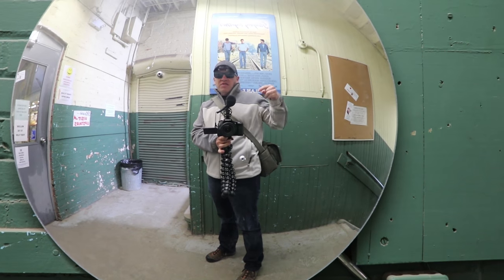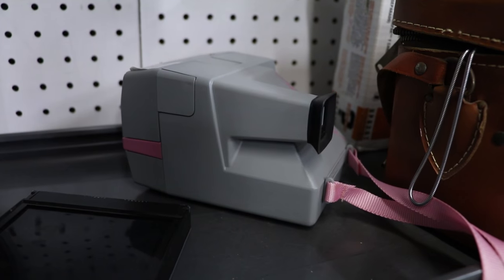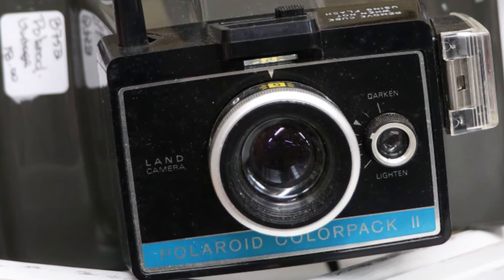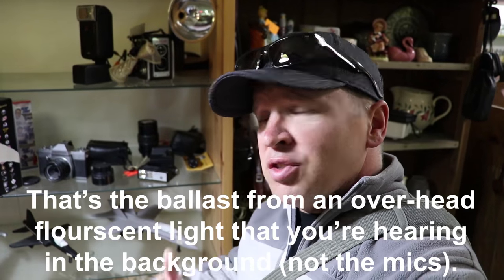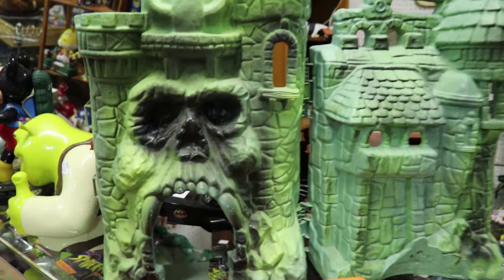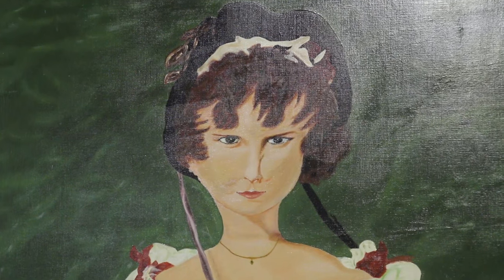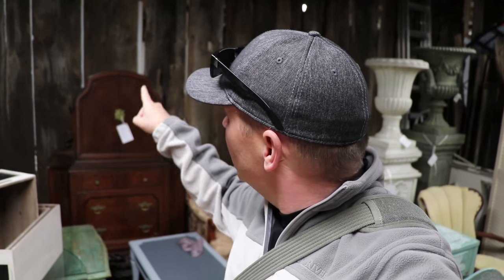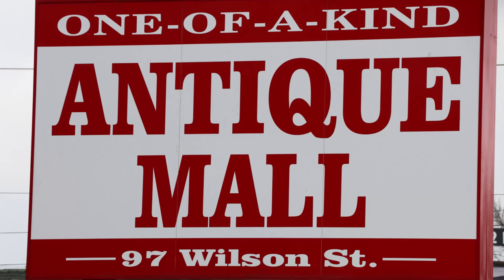Canon 80D VLOG Review - Testing the Canon 80D & Gorillapod & RODE Mic as a Vlogging Camera